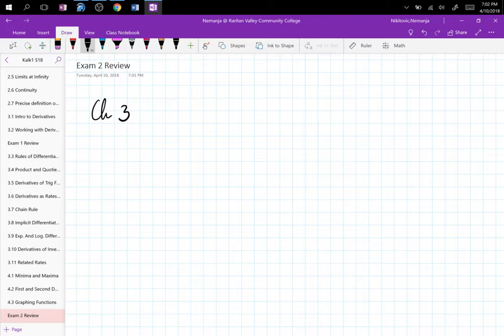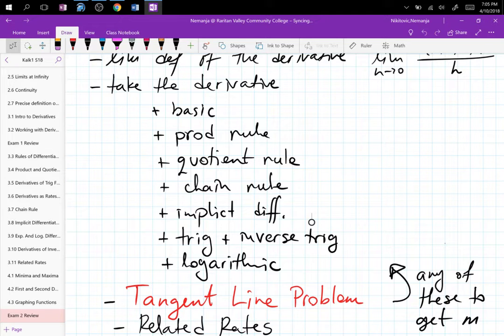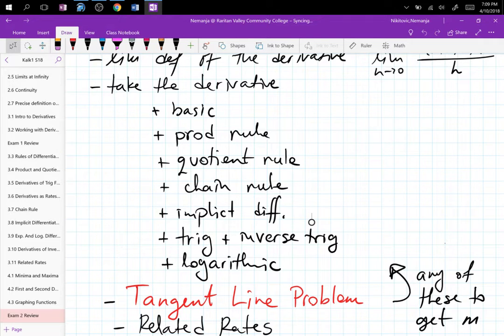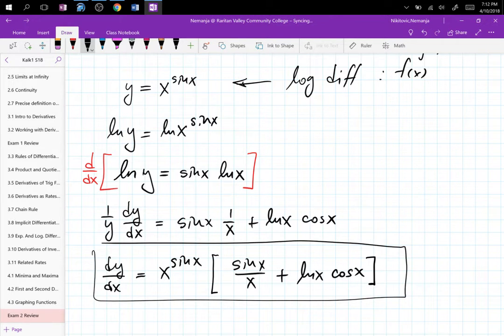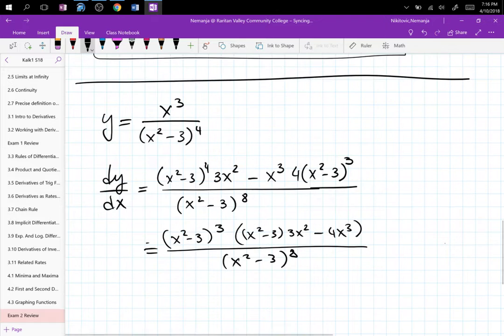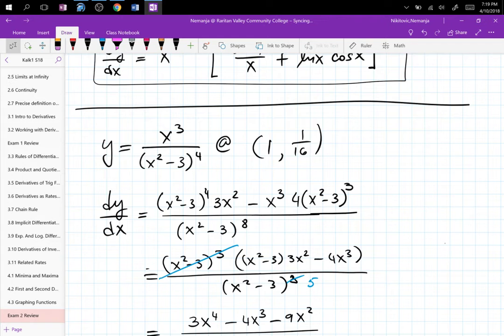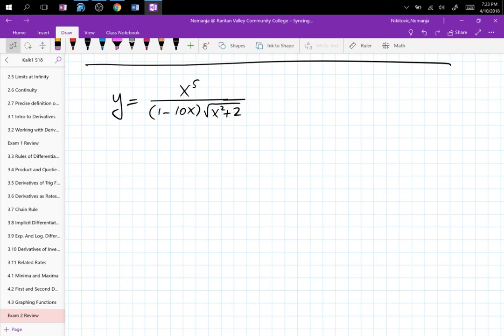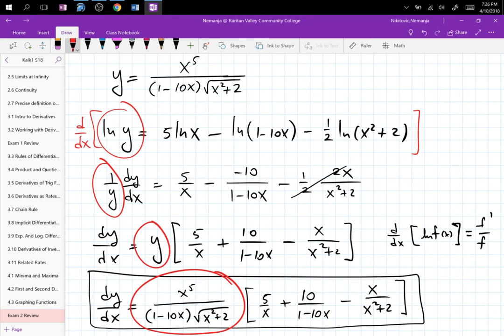Nik's Live Calculus Stream (Calculus1 Exam 2 Review)